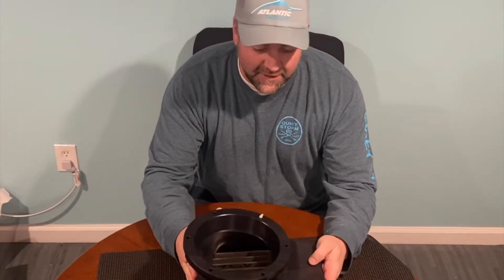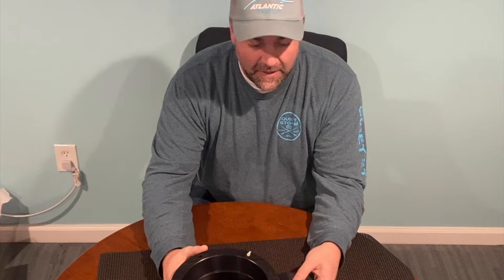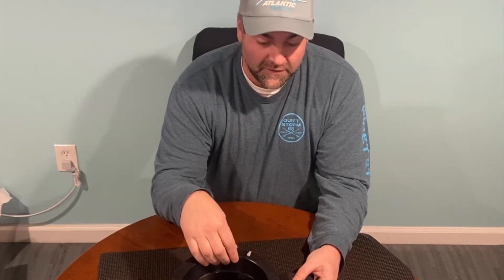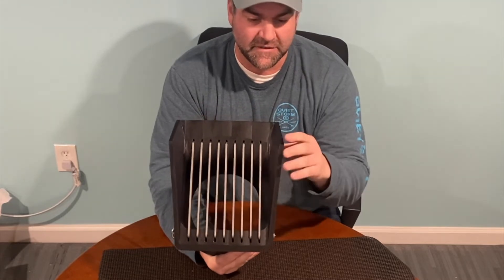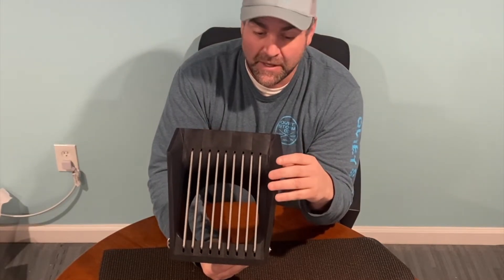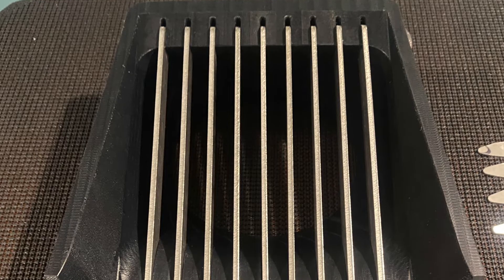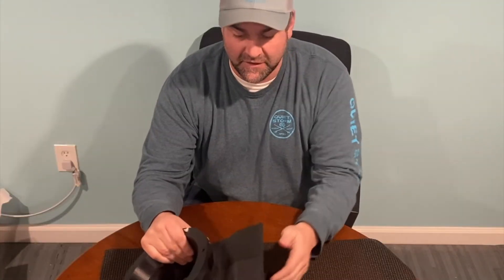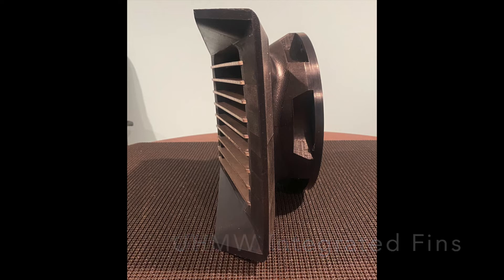Top Notch UHMW outboard jet Intake first look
Review of Top Notch's UHMW outboard Jet boat intake made from billet UHMW

Outboard Jet UHMW Intake - Large
   Precision CNC machined solid virgin billet UHMW
   Superior strength, durability and shock resistance

The Top Notch UHMW Outboard Jet Foot Intake provides a truly superior option over standard aluminum or molded intakes. The intake is constructed of solid virgin billet UHMW material and is precision CNC machined making it one of the strongest,most durable and virtually indestructible intakes on the water.

Includes grate bars, pins and heavy duty washers.

SIZE LARGE - 6 7/8"-7 3/8" impeller

Intakes use drop in liner